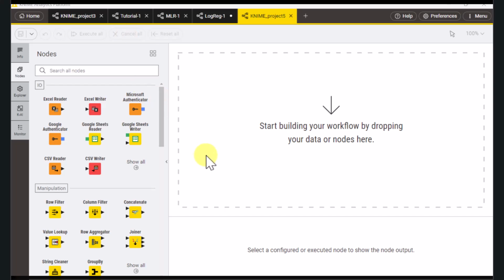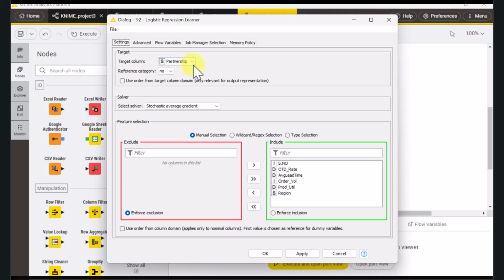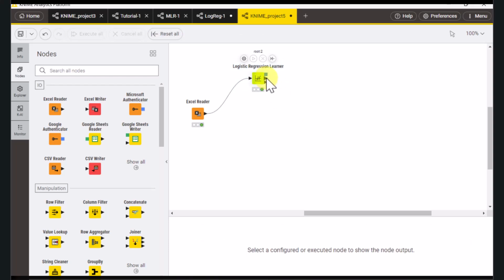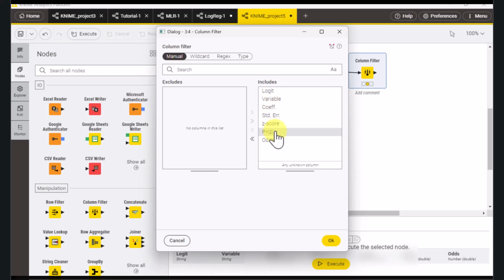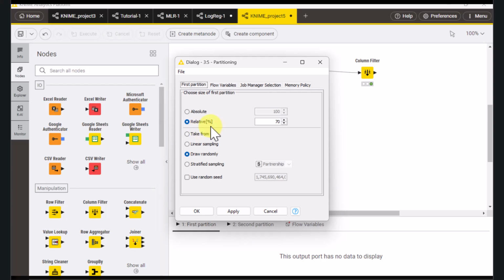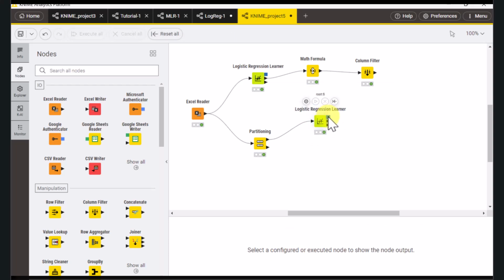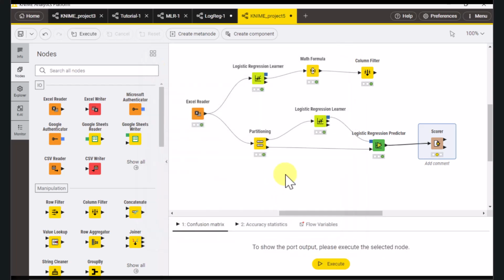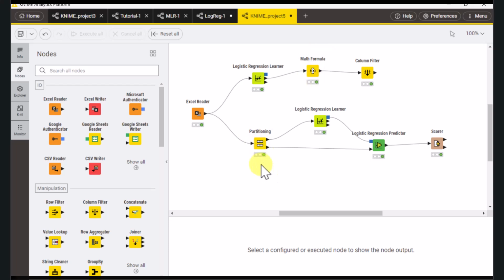7. Logistic Regression using KNIME Analytics Platform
Logistic regression using KNIME ver 5.4.3